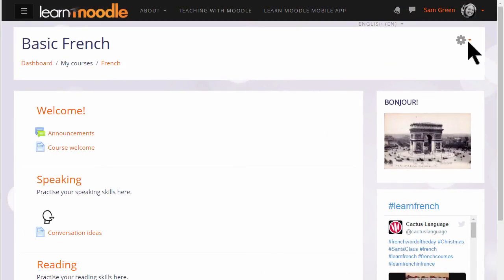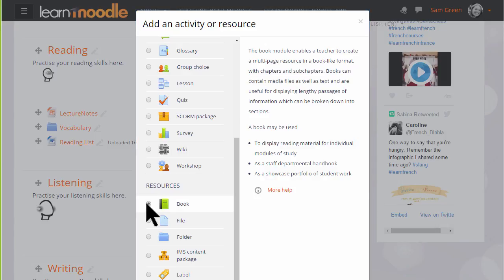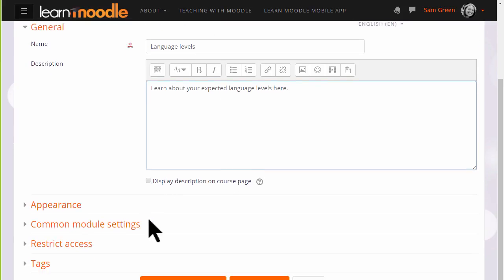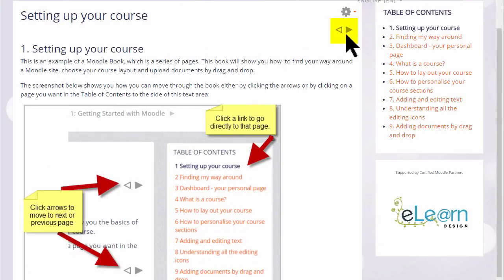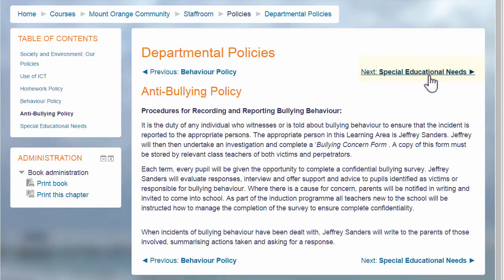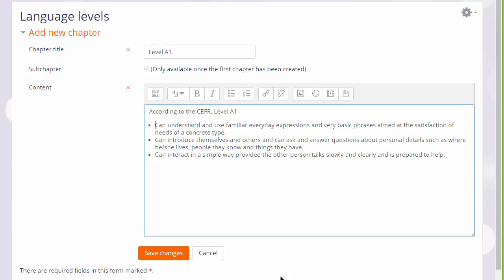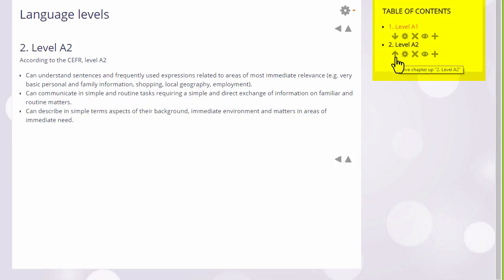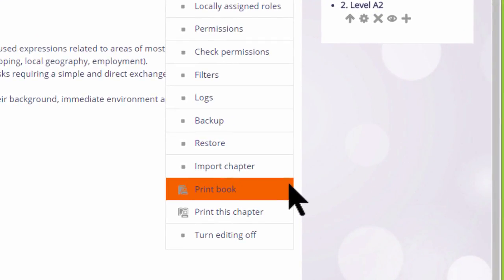Book connected pages Learn Moodle 3 2